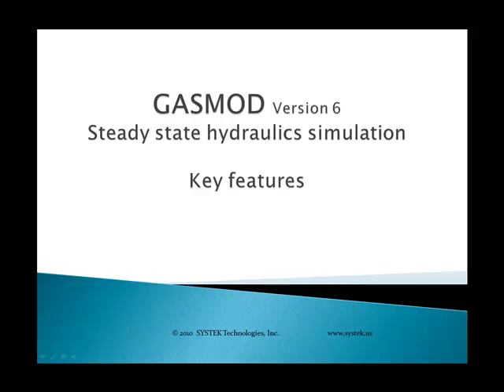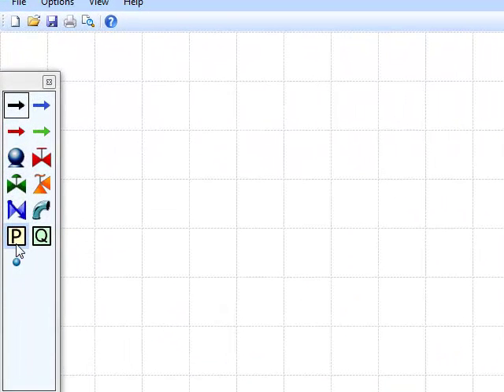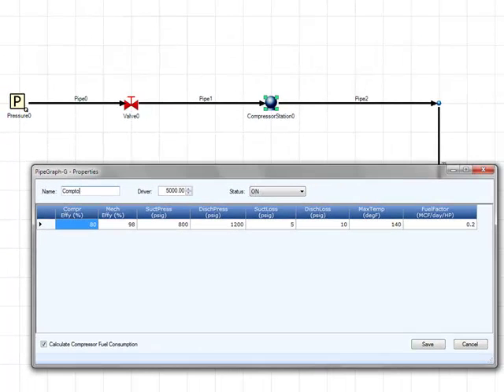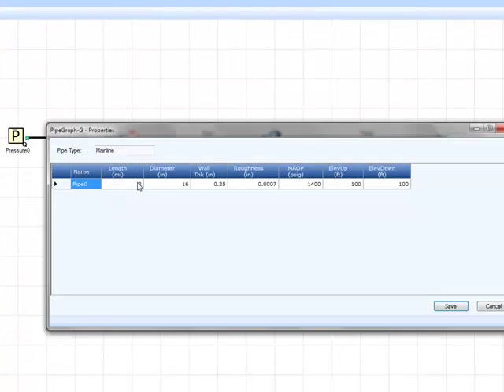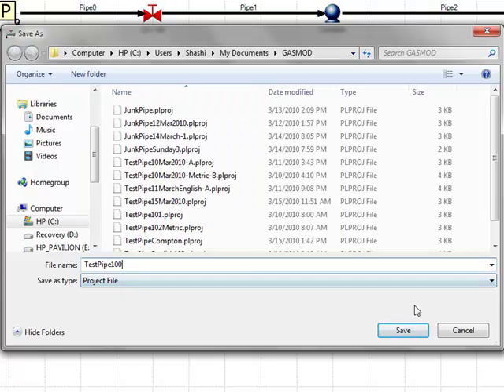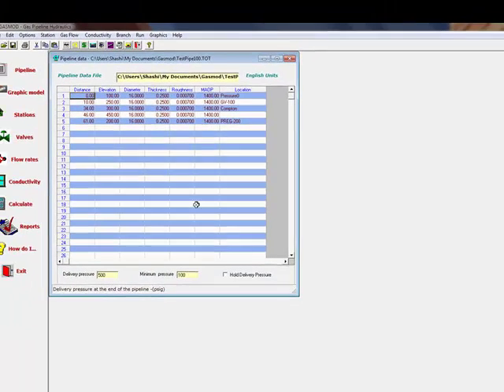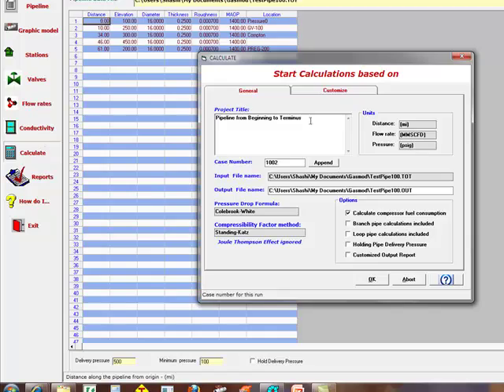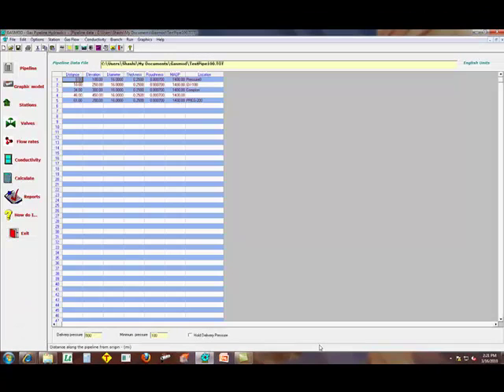Gasmod - graphically build pipeline model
Good through March 15, 2011
Introduction to the new GASMOD -Gas Pipeline Hydraulic simulation software